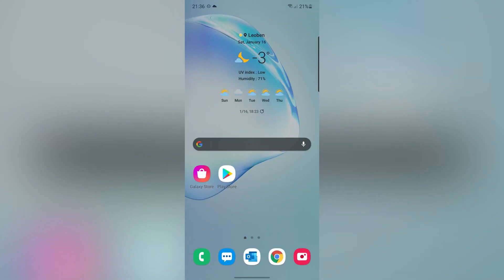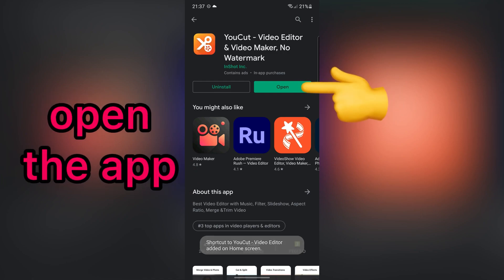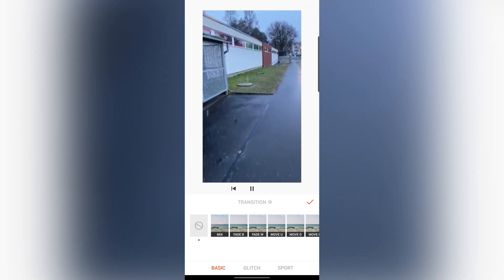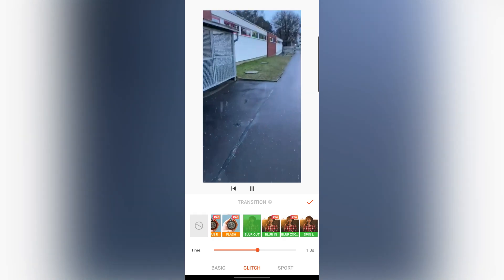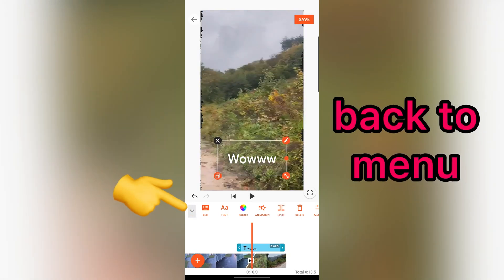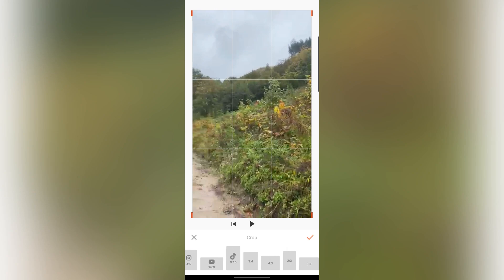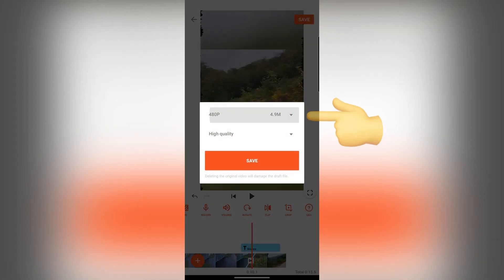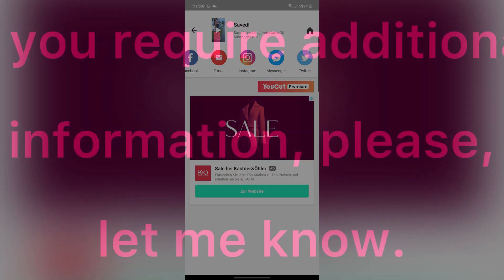How To Merge Videos On Android For Free - Best Free App For Merge Videos In Android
If you are looking for how to merge videos on android for free, this video is for you.
YouCut is the best Video Editor, best Video Trimmer and Joiner app for YouTube and other social media also with this app you can easily merge your videos. With this app you can merge video clips into one video, add video to video. It is a pro video maker for YouTube, also the professional video cutter and video joiner, helps compress & combine videos without losing quality. YouCut is the best free app for merge videos in android and you can combine 3 videos in android for free.
In this video we show you best free app for merge videos in android and how to merge videos with this app.
Information about this app:

Name: YouCut - Video Editor & Video Maker, No Watermark

Compatibility:
Android (Requires Android 5 or later)

Price: Free
Also if you're looking for the best RGB keyboard in android, you can see this video